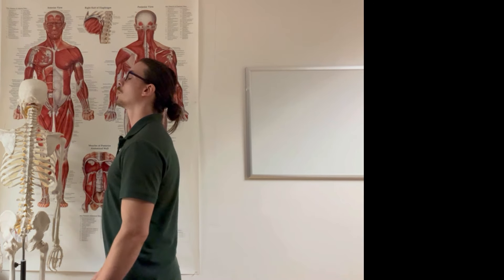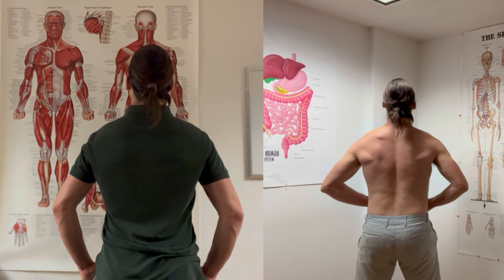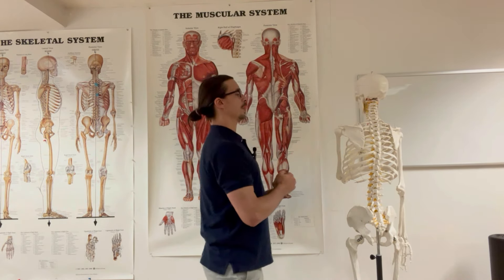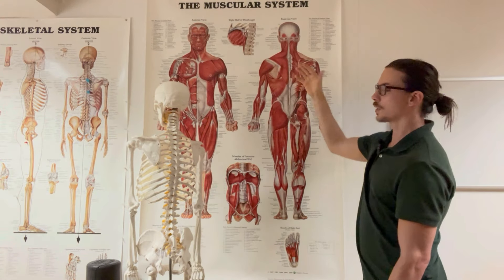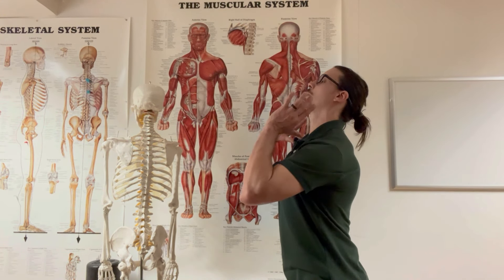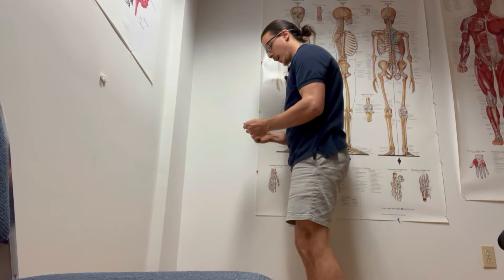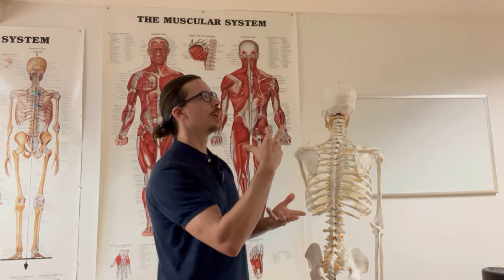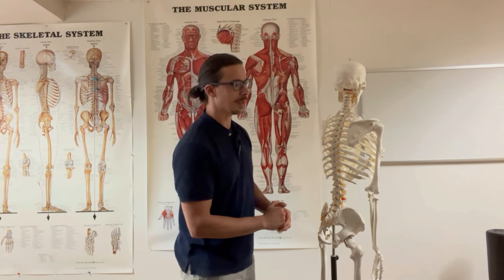Upper Trap Dominance Rough cut